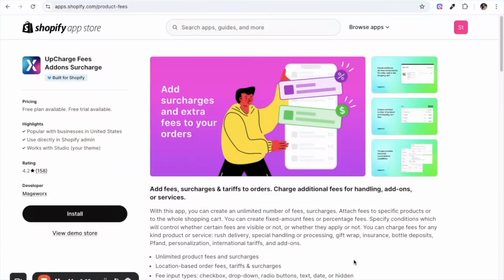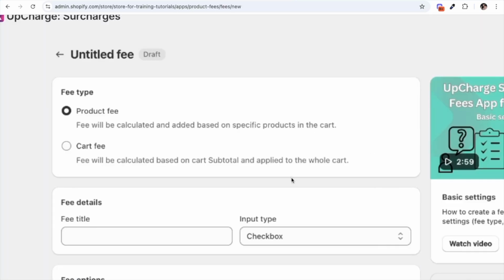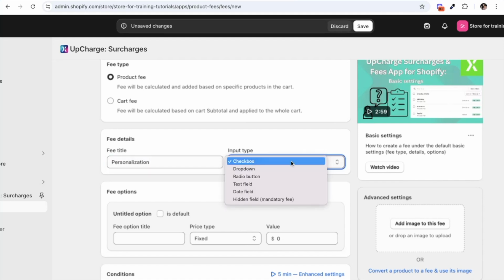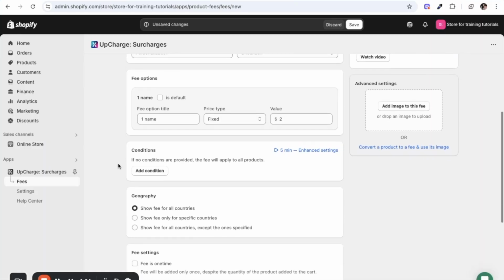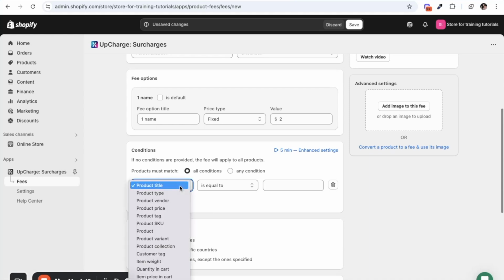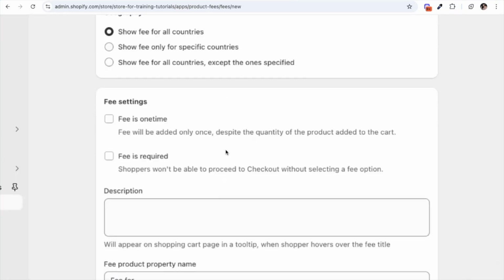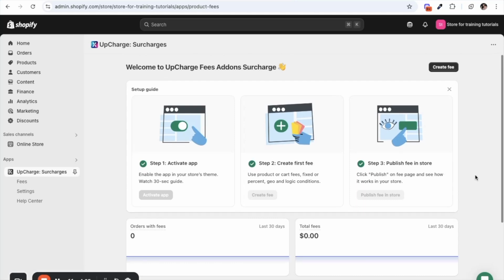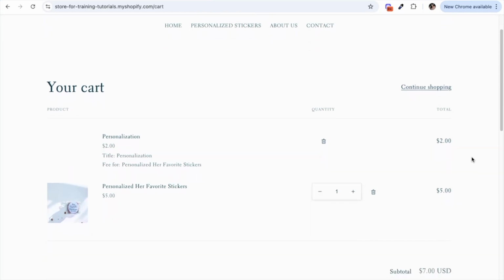How to add an upcharge fee to Shopify Product | Surcharge Fee App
💸 Free Resources You Might Find Useful
Abandoned Cart Series Email Template ►

Looking for a guide that will tell you what you should be doing for your website each month?  As well as a checklist that outlines exactly what you should be doing to make sure you don’t miss any steps? AND something with pictures and videos to give you examples of what your website, email and social media content should look like for every Holiday and Season?

I’ve created it and linked the guide here. A $499 value that is now only a one-time $37 investment and you can use it for years to come. I’ve outlined what you should be doing for your website, emails and social media content every single month in order to triple and increase your sales.

If you're an E-commerce based business owner needing access to capital to start or scale your business.. Why pull money from your own bank account or impact your personal credit score when you can use Business Credit instead? I've partnered with Supreme Funding who can help you get access to business credit today. No upfront fees required to work with them either.